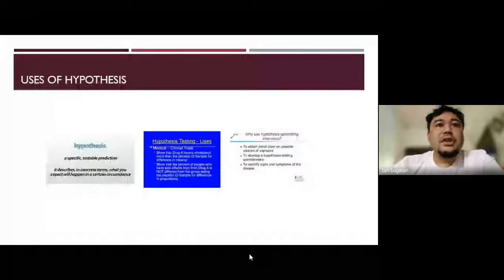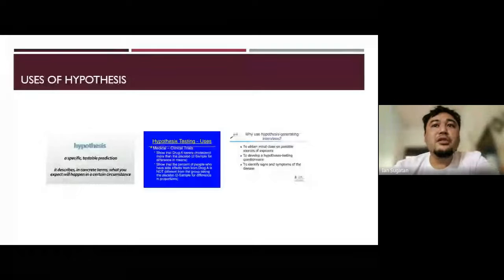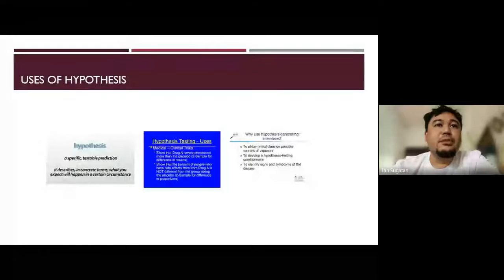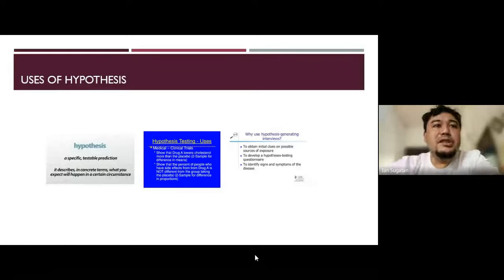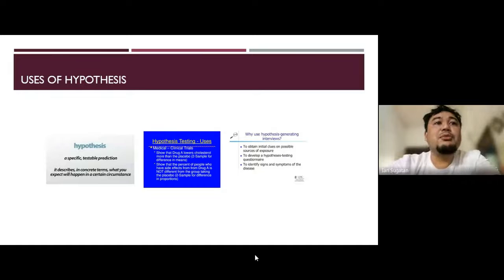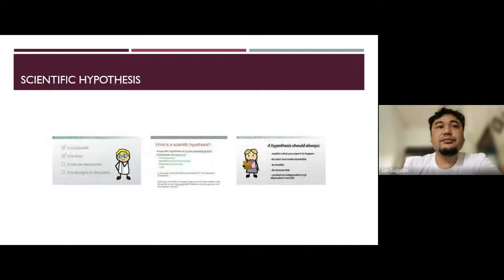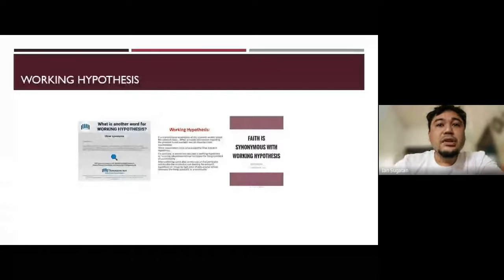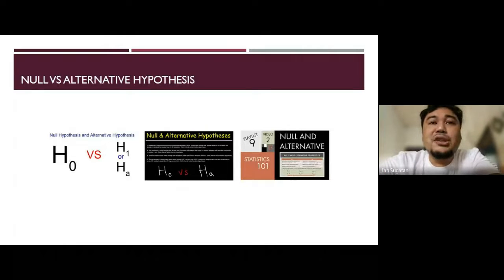IT 313 8th Session AM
This Video is the 8th AM Session of ISCOF-SEC BSIT 3 Students in their Subject IT 313.